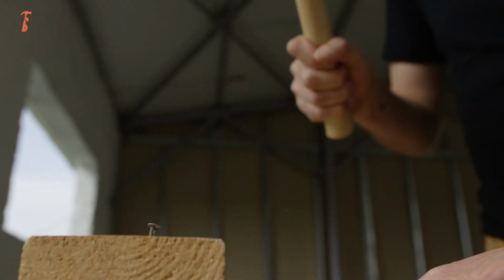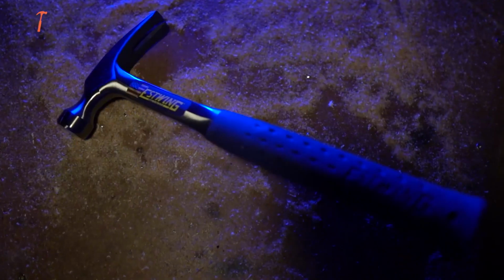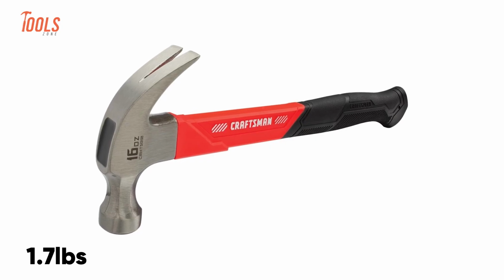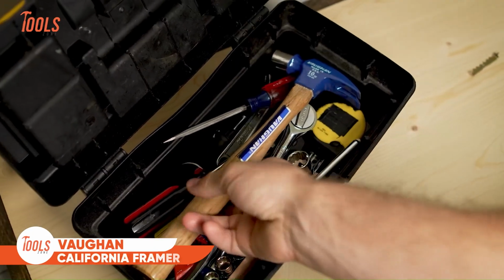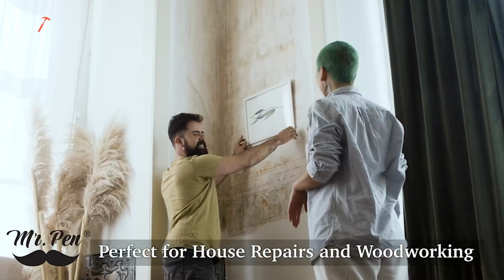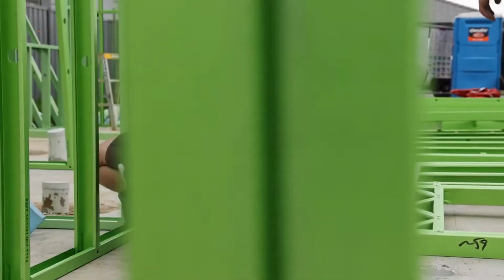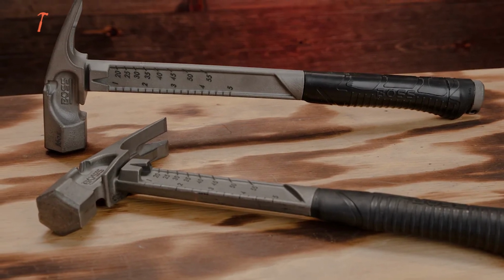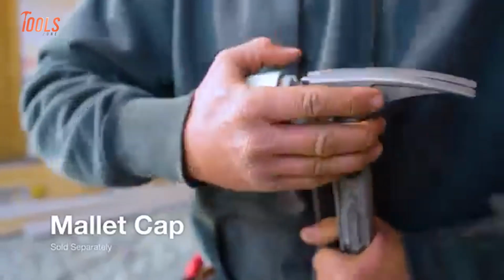10 Best Hammer For DIY Projects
10 Best Hammer for DIY projects can extend your  experience in workshops and construction sites. These Best 10 Hammer work conveniently and provide the most accurate swinging. Their over-molded grip, balanced cheek head, and claw are useful in multi-tasking which listed them on the top 10 Best Hammer.